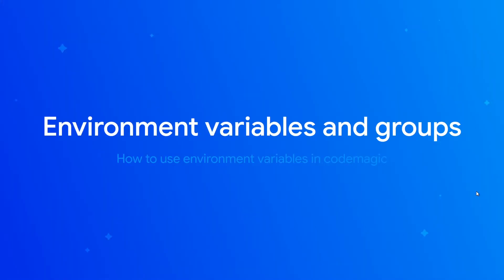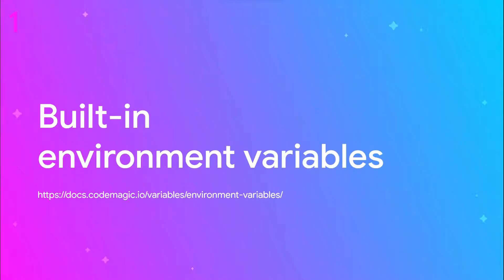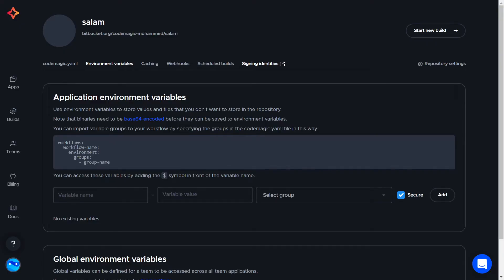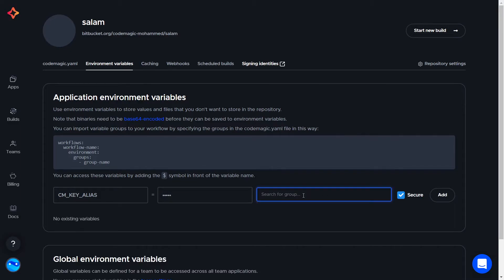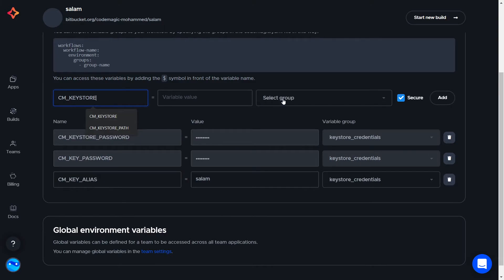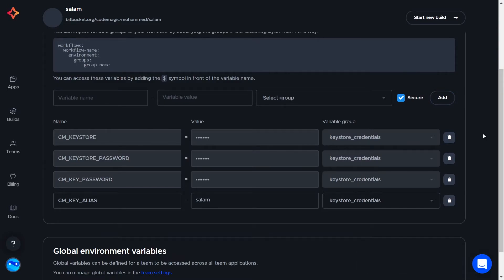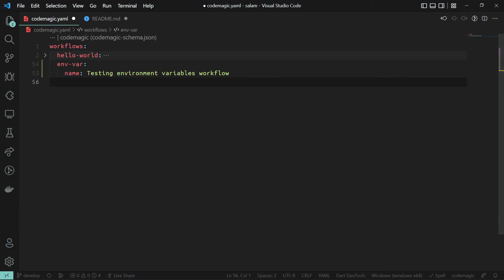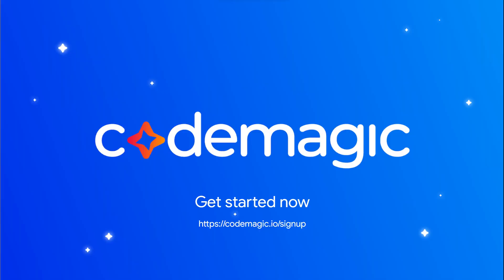Environment variables and groups with codemagic.yaml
In this video, we're going to talk about environment variables & groups, and how to save and reference them in the codemagic.yaml file.

🧑‍🎓 You will learn how to:
- Use the built-in environment variables that Codemagic provides during the build.
- Store your secret values and files in your account.
- Import, and access the environment variables and how to decode the encrypted files.

🕗 Timestamps:
00:00 Introduction
00:10 Built-in environment variables
00:36 Storing sensitive values & files
02:49 Accessing environment variables